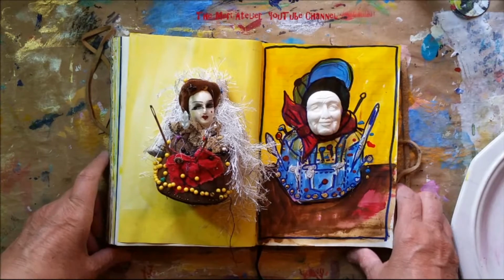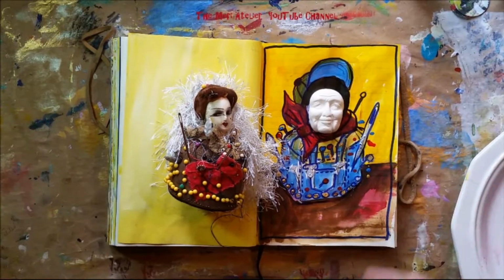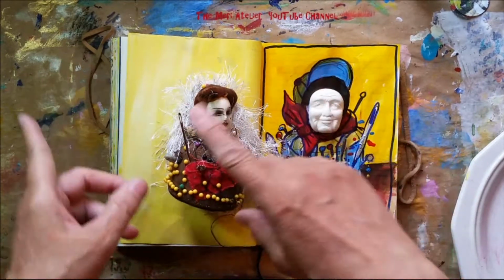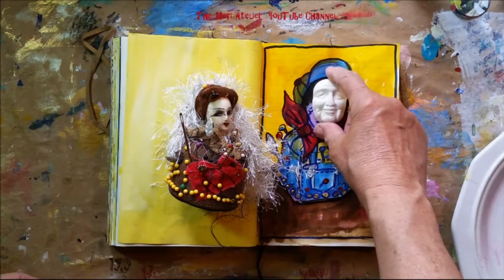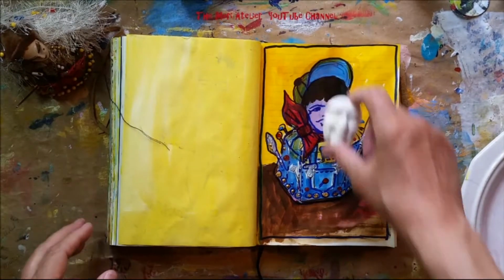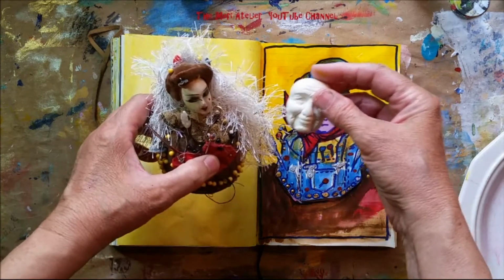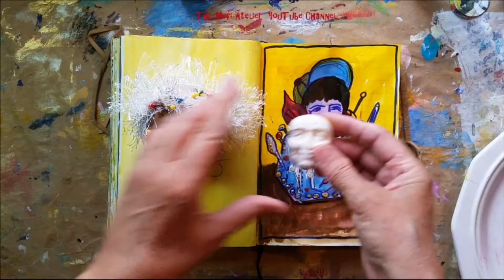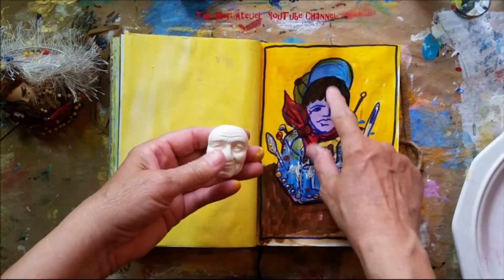Mornings With Meri, June 17 Pinelope's Guy?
a guy for Pinelope . . . The folks in Meri's Friday live sessions came up with a brilliant idea -- a male companion for Pinelope!  In this video I start the design process in my Mornings With Meri Art Journal.

Meridel Abrams
Copyright June 17, 2018